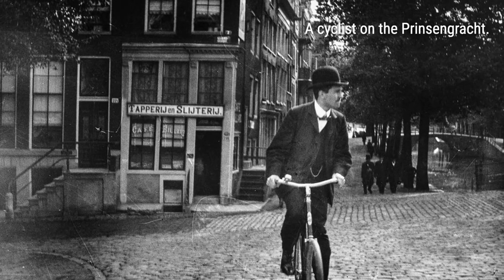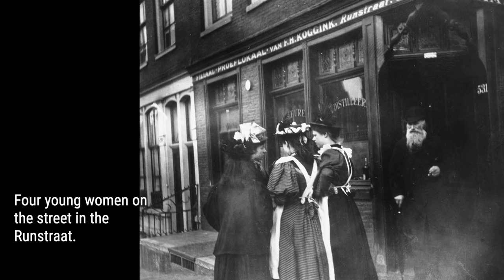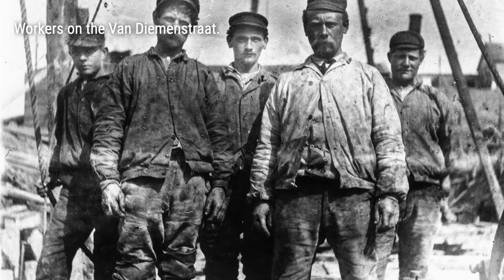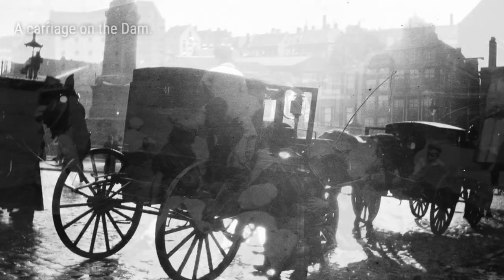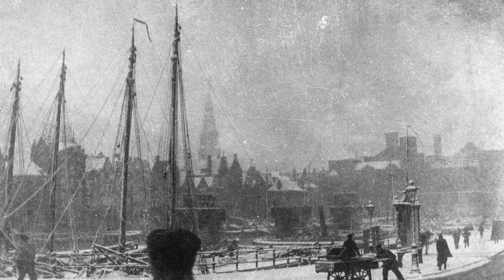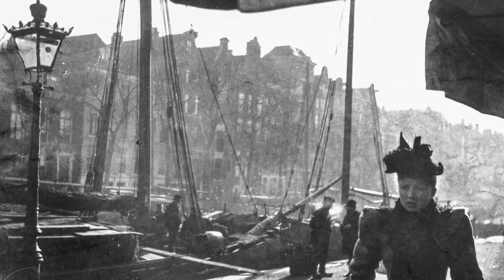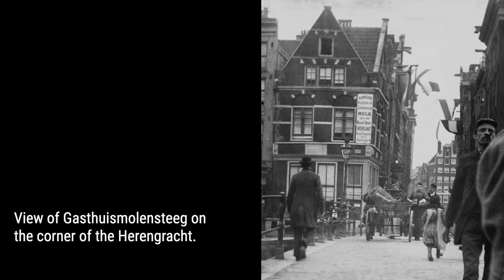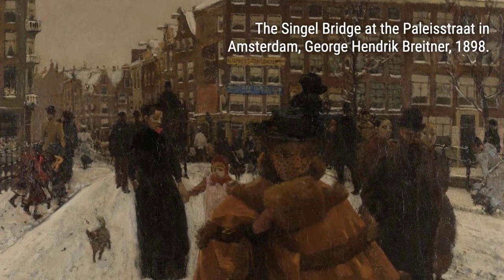Step back in time: Vintage Amsterdam streets captured by Breitner | Rare History in Photos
A cyclist on the Prinsengracht.
Starting from the 1890s, the famous Dutch impressionist painter George Hendrik Breitner (1857 – 1923) used his camera to record the everyday life in the streets of Amsterdam.
He found photographs to be a useful tool for capturing fleeting conditions of street life and atmospheric effects – rainy weather in particular – as reference materials for his paintings.
Breitner was one of the first to explore hand-held cameras, which had only just been introduced. He experimented with perspectives, and photographed into the light, portraying scenes of urban vitality using deliberately blurred images.